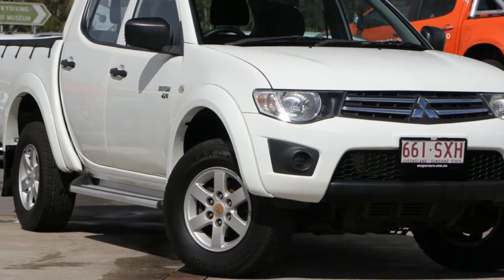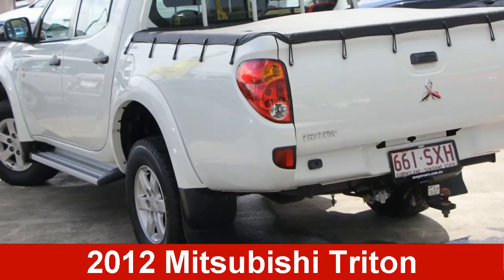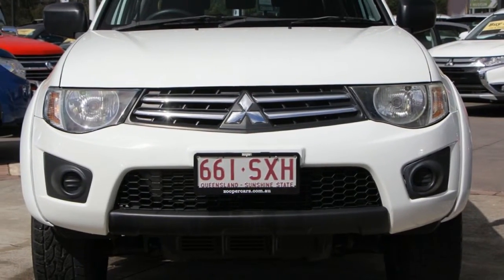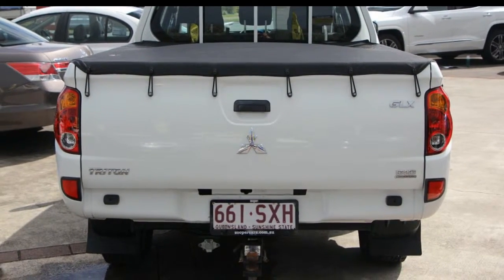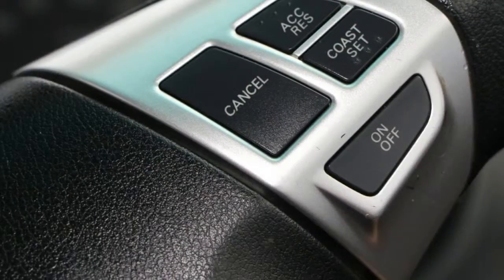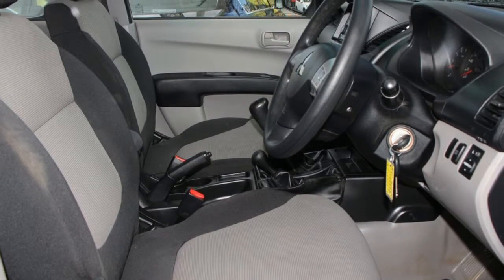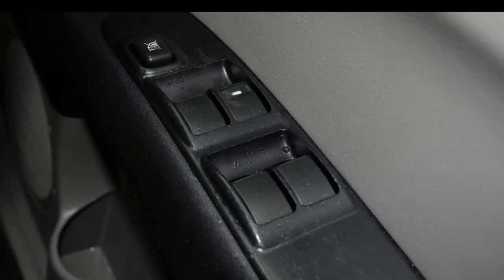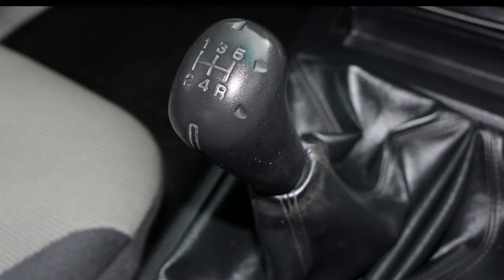2012 Mitsubishi Triton MN MY13 GLX Double Cab White 5 Speed Manual Utility